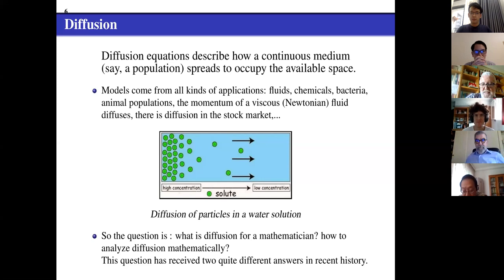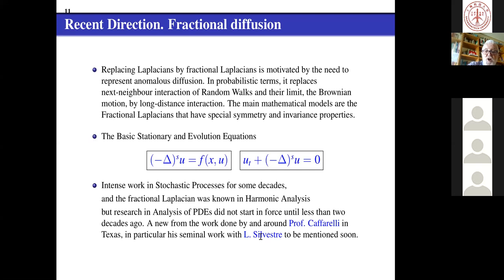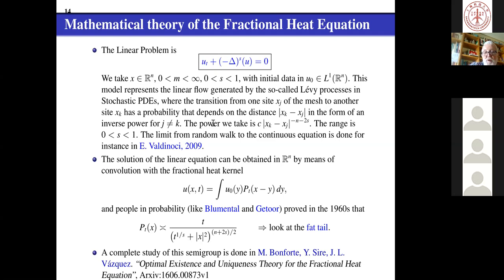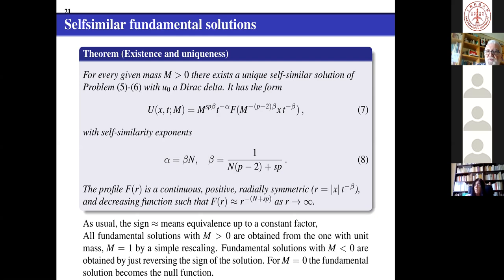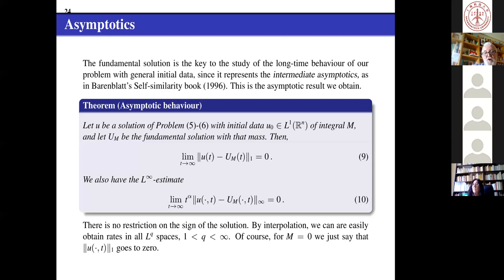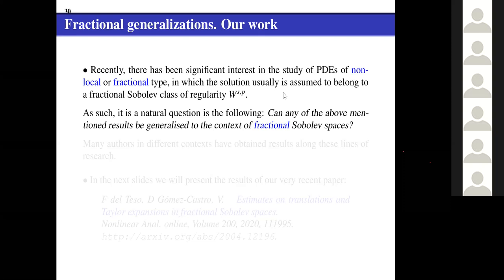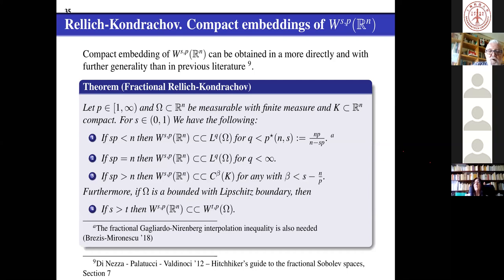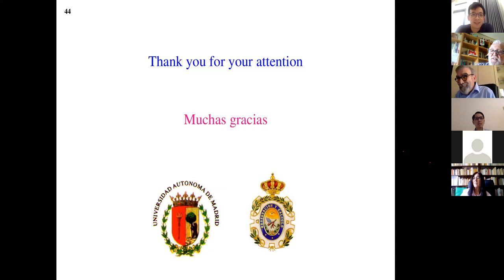s-p-Laplacian norms and operators. Recent trends, Juan Luis Vázquez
Speaker: Juan Luis Vázquez

Title: s-p-Laplacian norms and operators. Recent trends